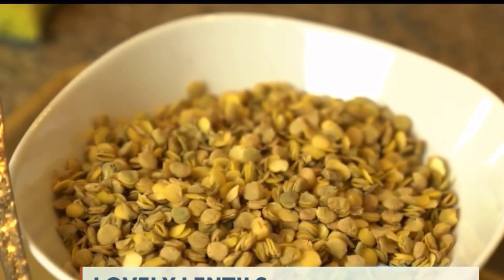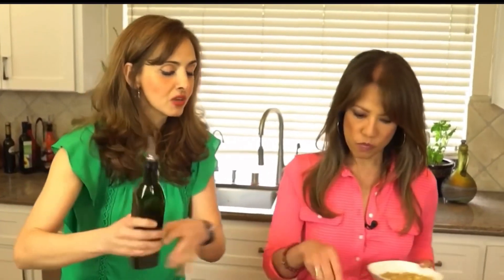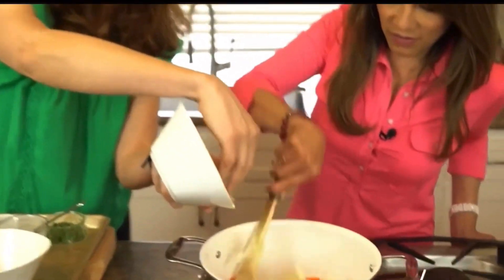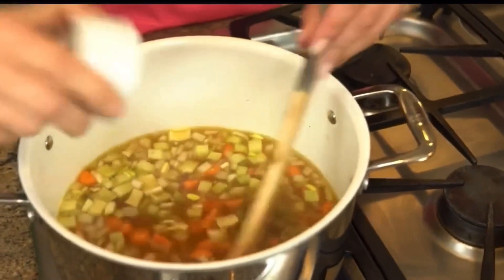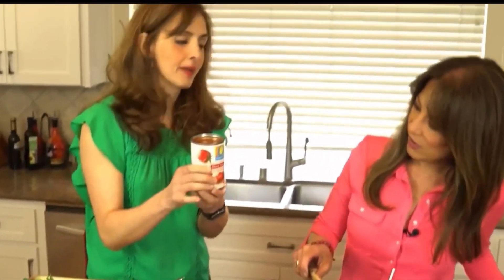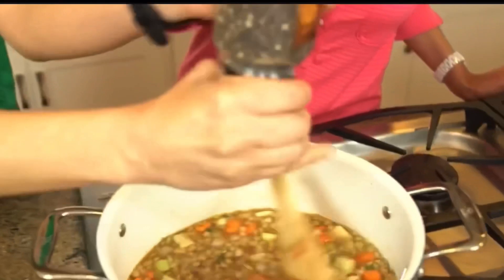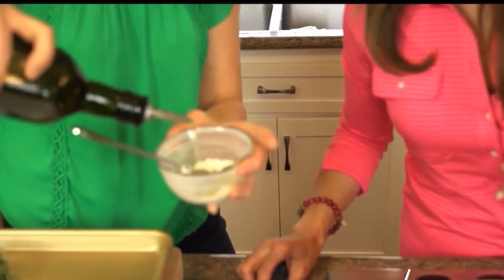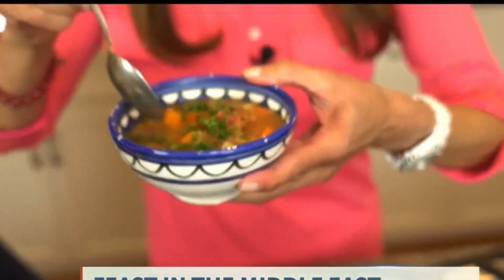MEDITERRANIAN LENTIL SOUP- FEED the FAM for UNDER $10.00! (PLANT BASED)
Yes it is possible to throw low some cost ingredients into a pot, and create a nutritious and delicious meal for your whole family for under $10! Lentils really are a superfood. A 1 cup serving of lentils has 15 grams of fiber, 18 grams protein, and are rich  in iron and potassium. Lentils are earthy and meaty, picking up all of the flavors of garden vegetables, herbs and spices in this soup.
Try this recipe just one time, and you will want to make add it to your regular dinner rotation!

Mediterranean Lentil Soup
1 tbsp olive oil
1 cup onions
3 garlic cloves, minced
1 stalk celery, finely chopped
1 cup chopped carrots
5 cups chicken broth (or vegetable broth)
1 cup dried lentils, rinsed and checked for any stones
2 bay leaves
1 large potato, chopped
1 can chopped tomatoes
3 cups spinach
1 tsp dried basil, or 5 leaves finely sliced fresh basil
1 sprig fresh  thyme, or 1 tsp dried thyme
Optional to make soup thicker:
1 tbsp olive oil
1 tbsp flour

Saute the  onions in the olive oil until soft, then add the celery, garlic, and carrots. Continue to saute for about 3 more minutes. Add the chicken broth, lentils, bay leaves, salt and pepper to taste, and bring to a boil then simmer for 20 minutes. Add the potato, the tomatoes, the thyme, basil and spinach. Boil for 20 minutes more.  If you want to make the soup thicker, stir 1 tbsp olive oil with the 1 tbsp flour, stir into the soup, and simmer for 10 minutes more. Add the  chopped parsley as a garnish before serving.
I think fattoush was one of the first salads in history to use croutons. fried pita bread. Italians have an equivalent called panzanella- use up bread instead of throwing it away- great way to make use of garden produce, as many people growing tomatoes– use them up in this salad everyday!
 Sumac my favorite spice dried dark purple berries of a bush that grows wild in the Middle East.
Inexpensive and lemony, goes great with fish and chicken too
You can deep fry the pita chips for extra crunch,but defeats purpose of salad-baking is great
Add croutons last minute
 This salad should be served immediately, and makes a light and fresh accompaniment to fish and chicken dishes.